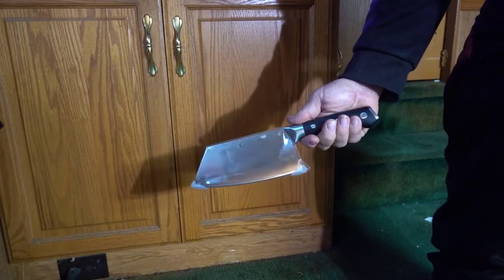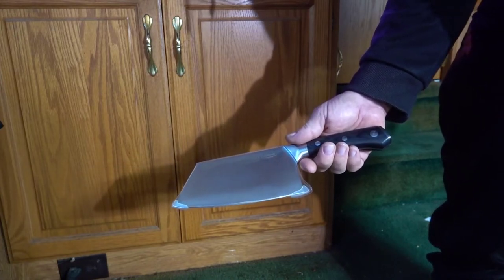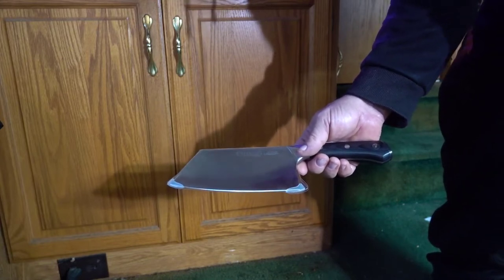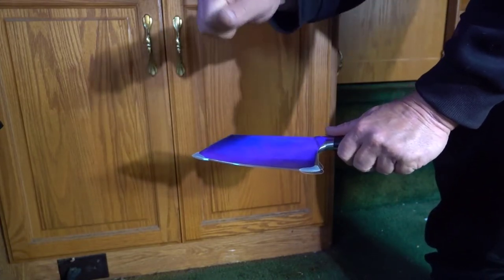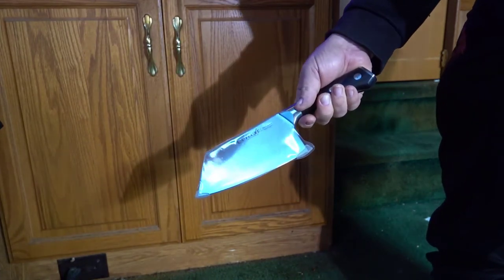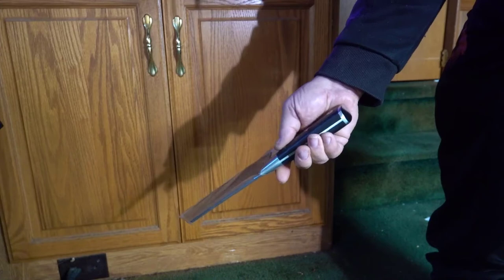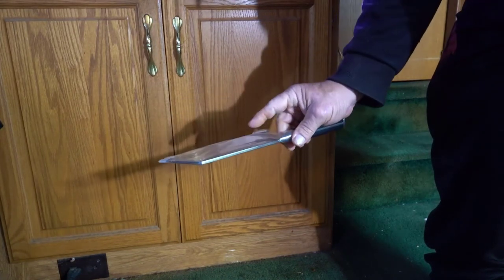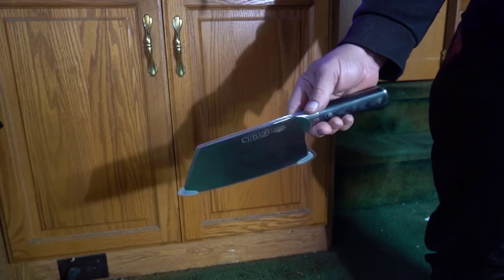CUTLUXE Cleaver Chopping Knife Review, Heavy duty